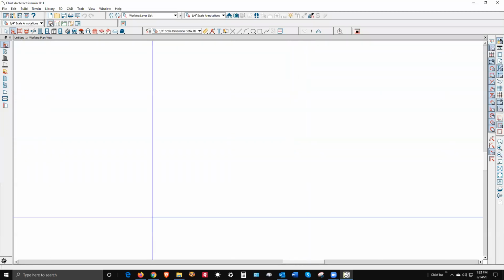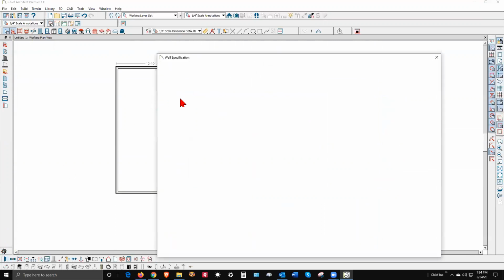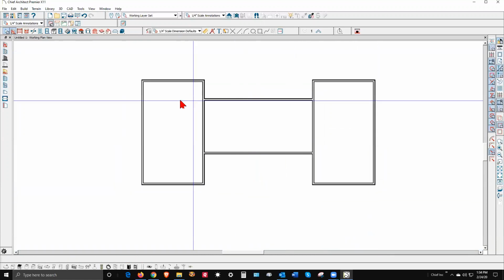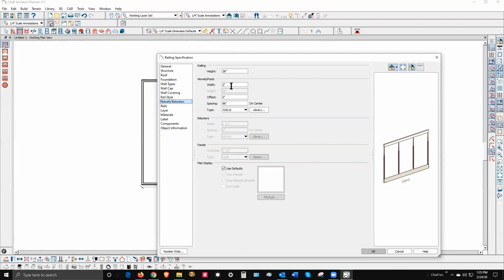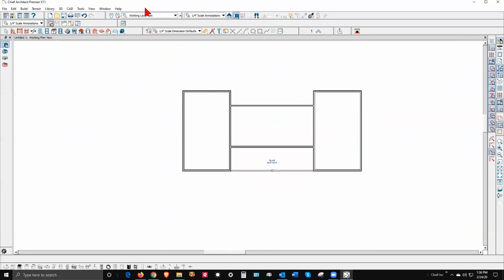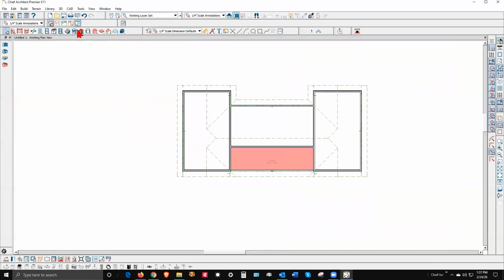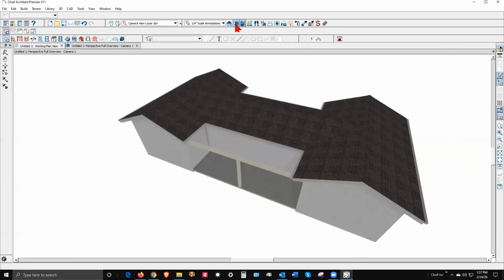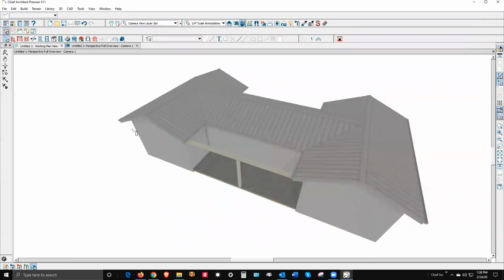Question on Facebook about a specific roof system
Step by step auto-roof settings